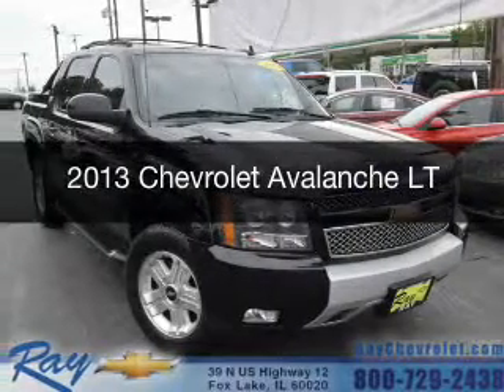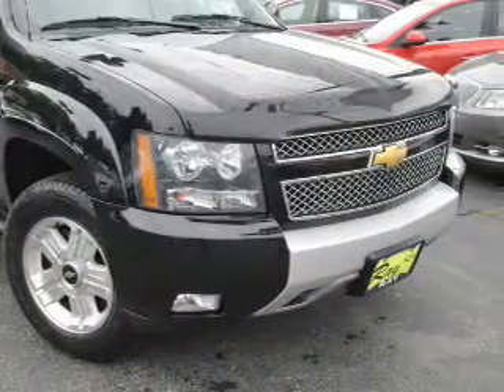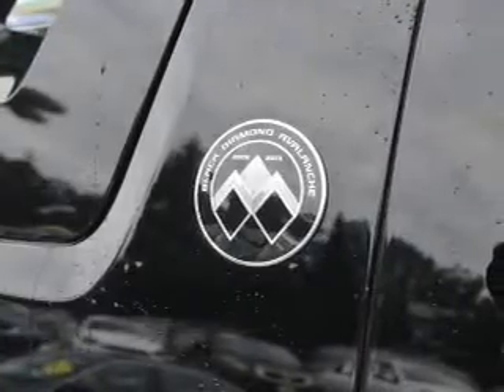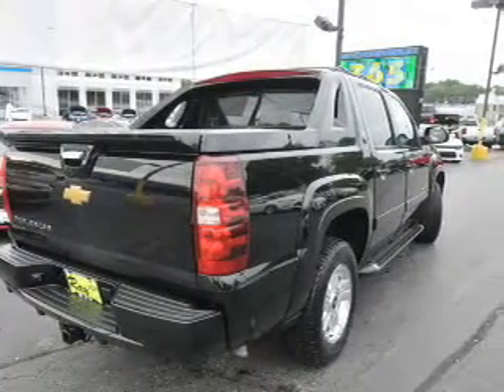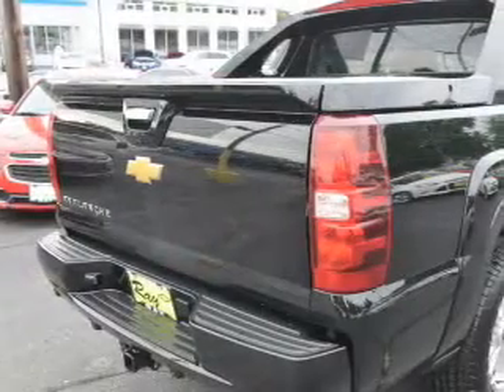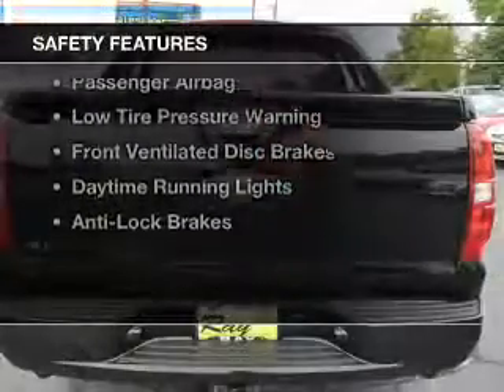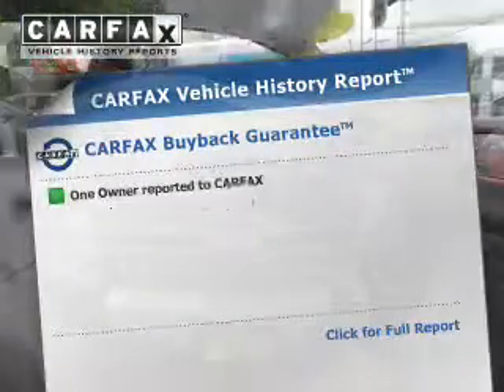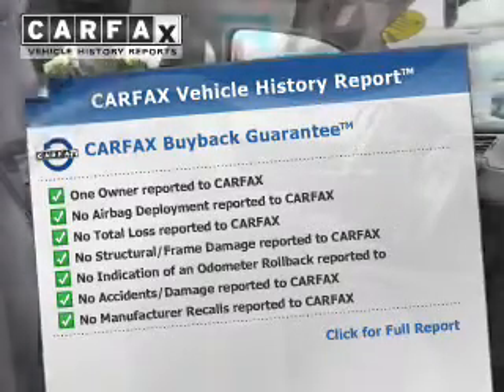2013 Chevrolet Avalanche - Fox Lake IL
Ray Chevrolet

Year: 2013
Make: Chevrolet
Model: Avalanche
Trim: LT
Engine: 5.3 liter 8 cylinder 16 valve
Transmission: 6-Speed Automatic
Color: Black
Mileage: 114354

Address:
39 N Route 12
Fox Lake, IL 60020